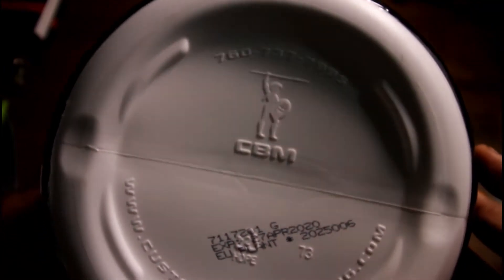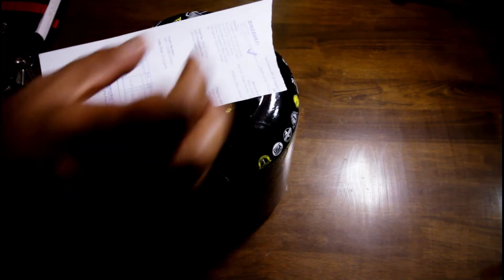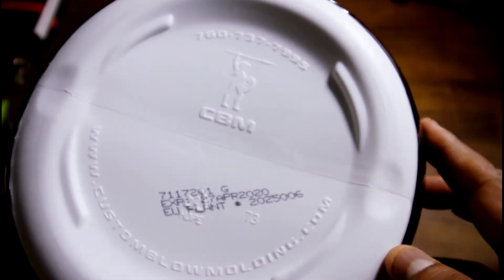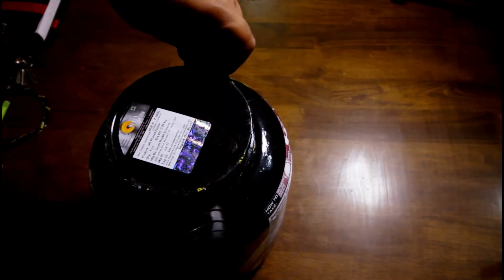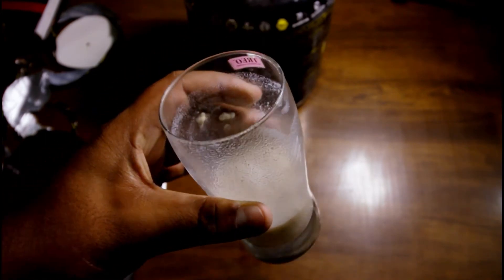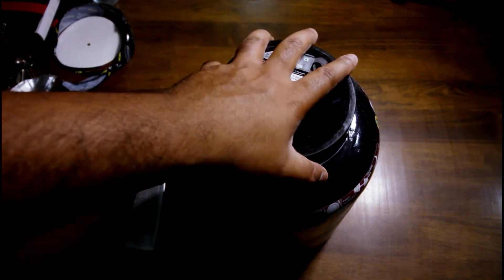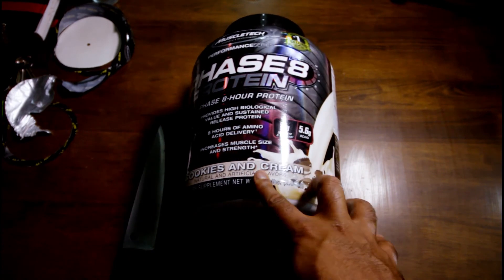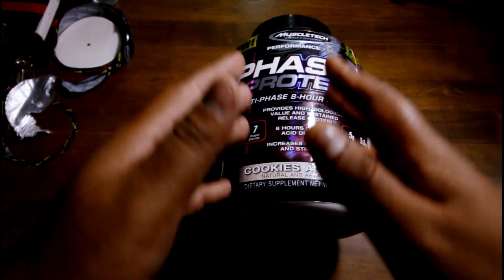MuscleTech Phase 8 Protein Powder Review | Unboxing Taste Test And Mixability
What is going on folks. I hope you're having an amazing time. Here goes the unboxing and first look review of MuscleTech Phase 8 Slow Release Protein Powder.

I checked the authenticity and it's absolutely spot on.

Muscletech Phase 8 Sustained Release Protein

🌍🌍🌍🌍🌍 You an directly contribute to our efforts by making direct payment through paypal 🌍🌍🌍🌍🌍